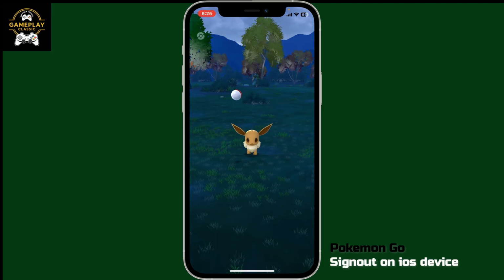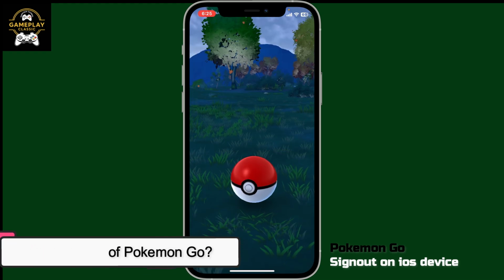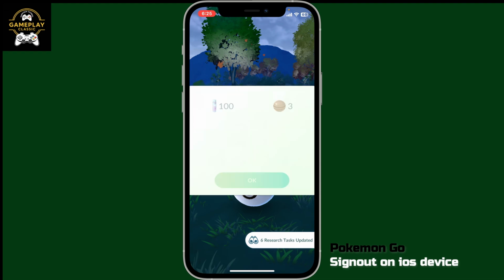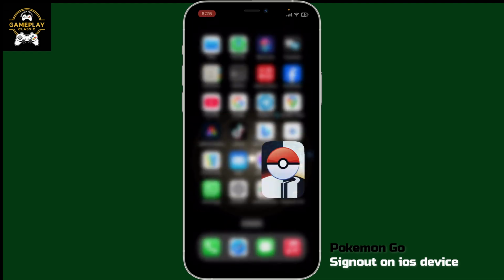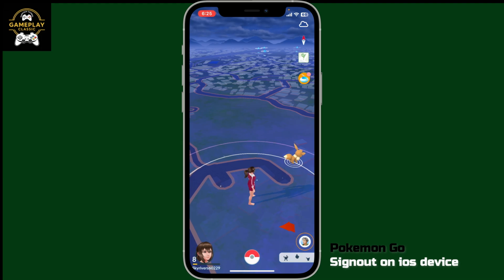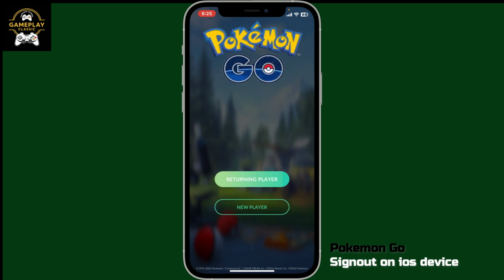How to Logout of Pokémon Go? Sign-out of Pokémon Go on IOS Device (2024)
Tired of being a Pokémon Master for the day? Learn how to easily log out of Pokémon Go and take a break from catching 'em all! In this quick tutorial, we'll guide you through the simple steps to log out of the game on both iOS and Android devices.